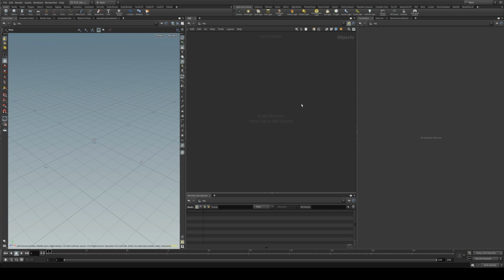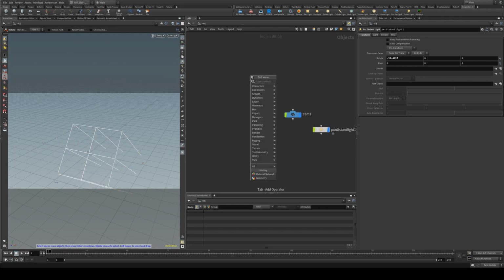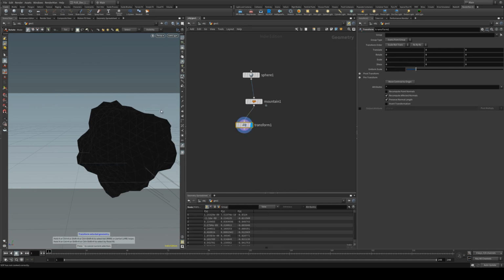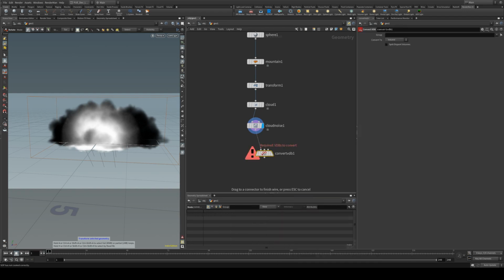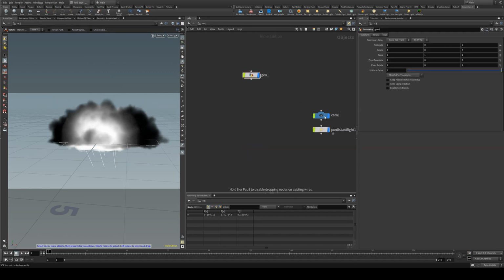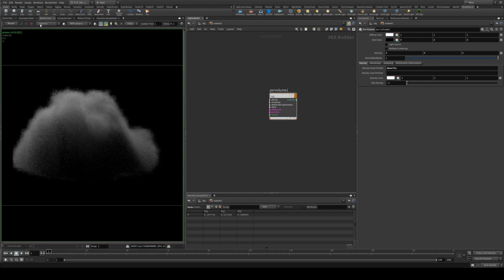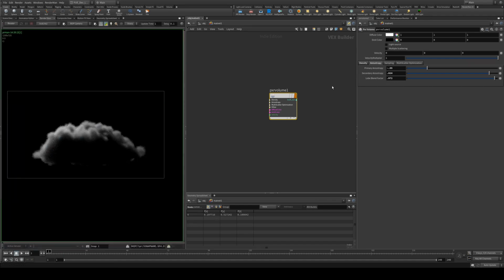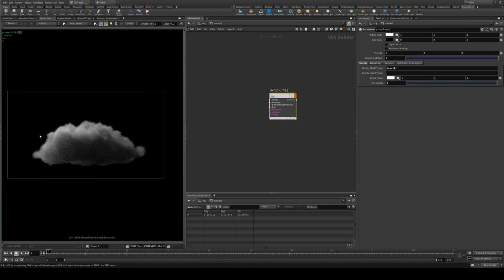Renderman 23 Volumes [Houdini] Tutorial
A quick look at how to create a simple cloud volume and render it using Renderman in Houdini